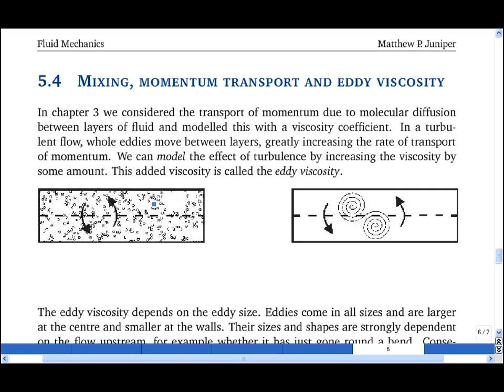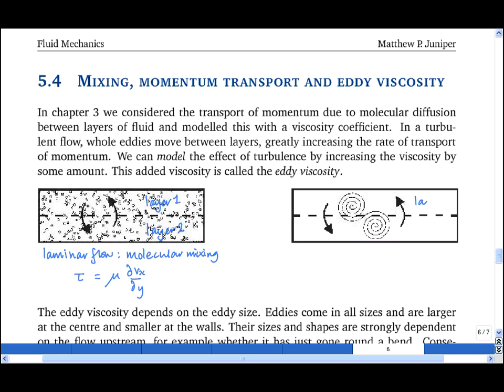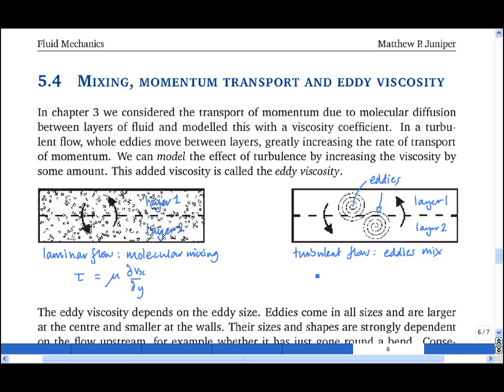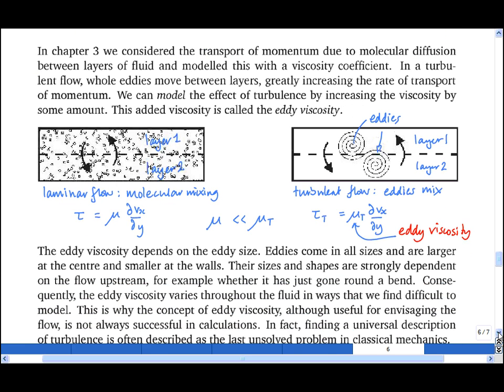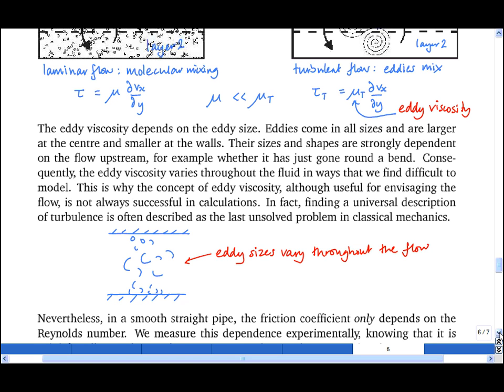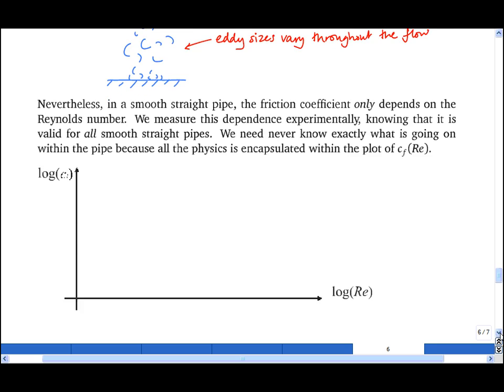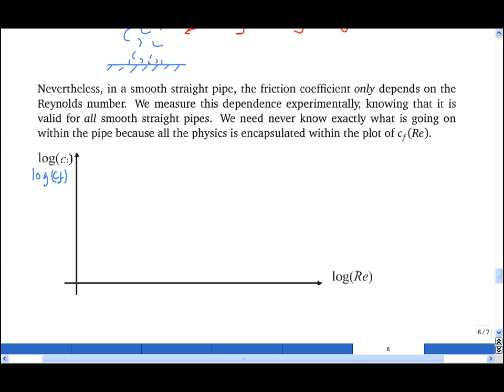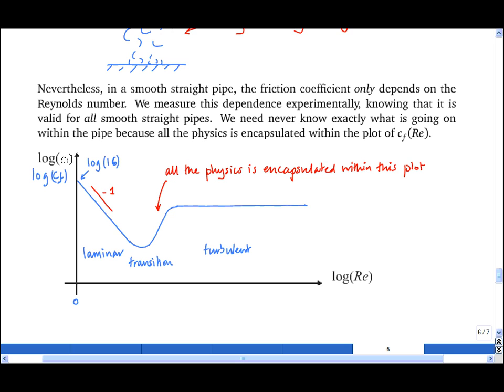5.4 Mixing, momentum transport, and eddy viscosity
In a turbulent flow, eddies of fluid (little vortices) transport momentum, species, and temperature much more quickly than is possible with molecular diffusion alone. We replace the viscosity with the 'eddy viscosity', which varies througout the fluid.